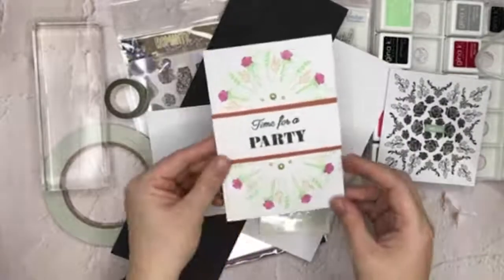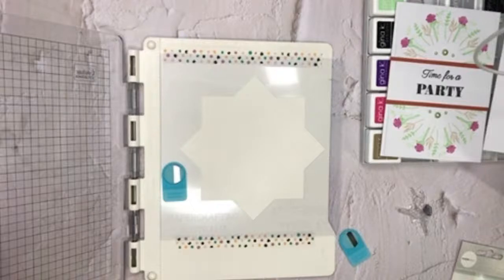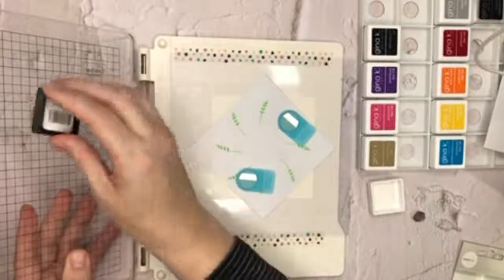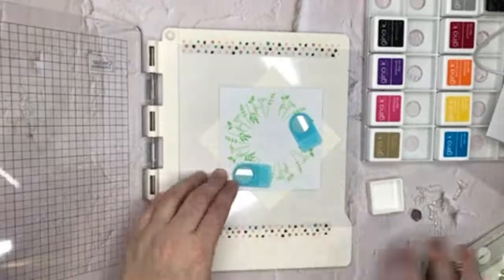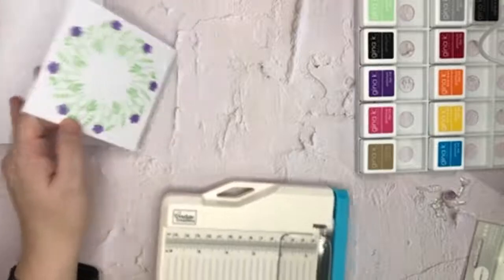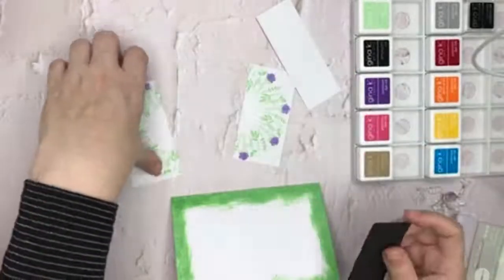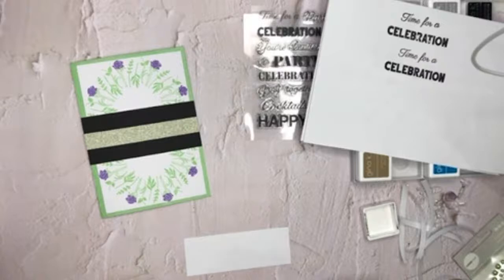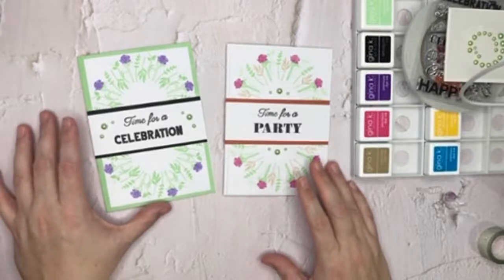The Crafternoon Box - May 2021 - Tutorial #4 - Rectangle Turning Template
Using items included in our monthly subscription box "The Crafternoon Box" from Papercrafting Australia, this is our fourth and final tutorial for the month of May 2021.

This week, we'll be using the turning template again, this time to make a rectangular design (even if it is a slight cheat!).

If you're not yet a subscriber to The Crafternoon Box, you can check out what it's all about